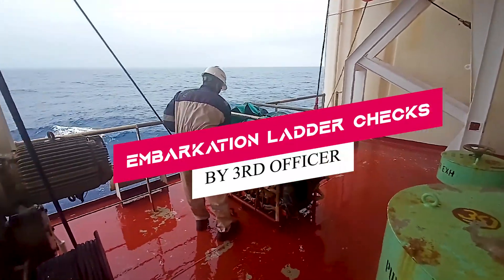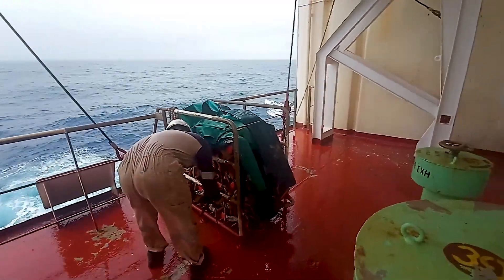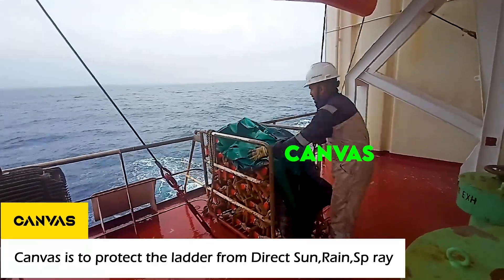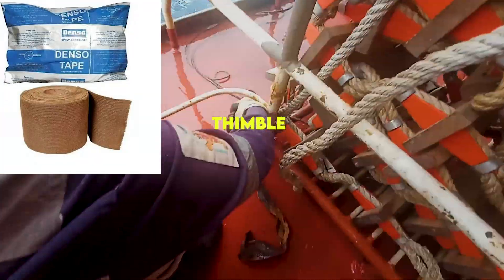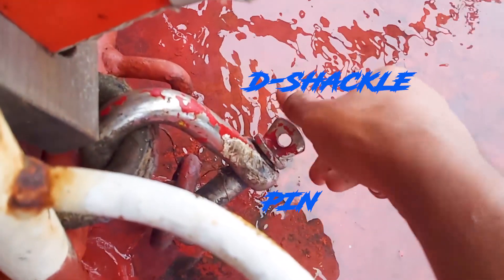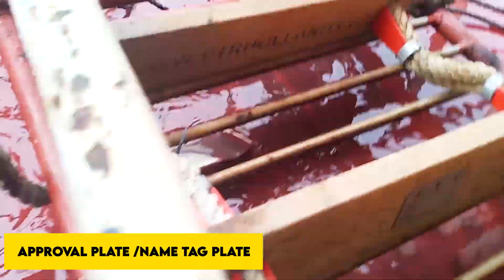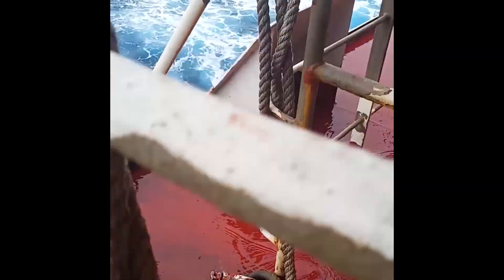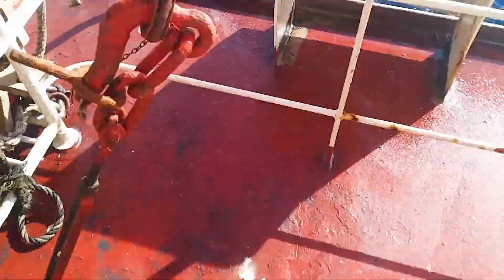Embarkation ladder Checks-by 3 rd officer(aniket)